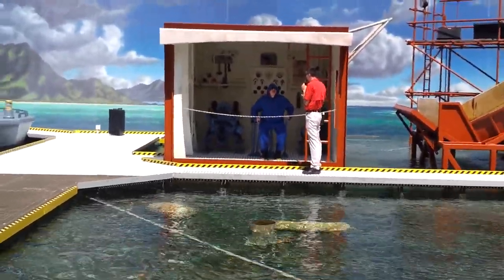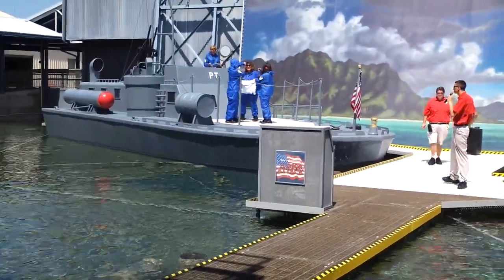Wetting my pants at Disney Hollywood Studios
Getting soaked in the back lot.